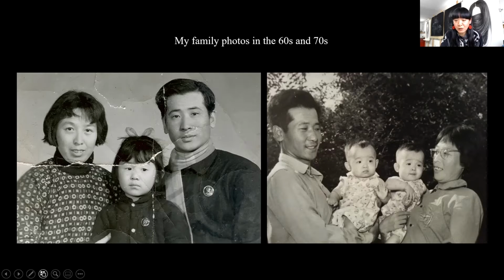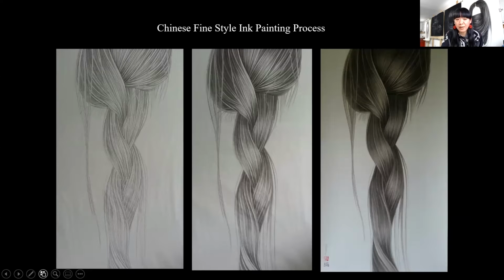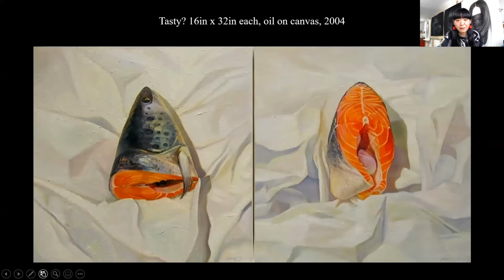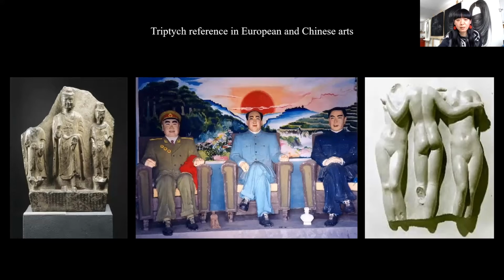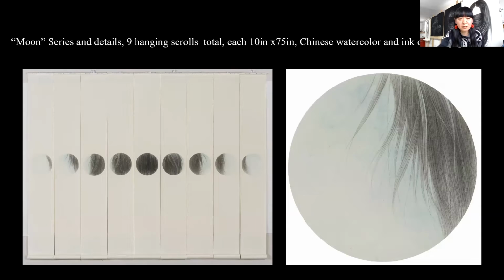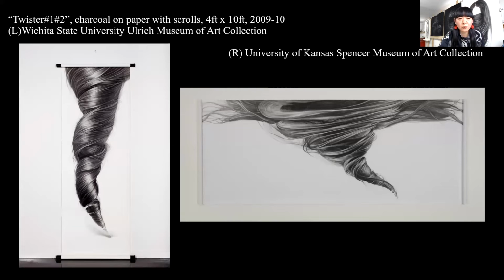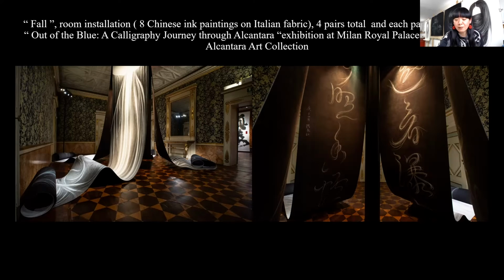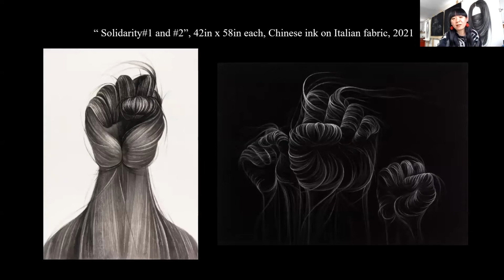At Home with artist Hong Chun Zhang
In her work, Kansas-based Chinese artist Hong Chun Zhang (張春紅) reimagines the world around her as enveloped in hair. In conversation with "The Wave," Harvard’s Asian literary and arts magazine, Zhang will explore how her identity, the environment, and the dual pandemics are woven into her recent work.

TAKE A CLOSER LOOK:
+ Explore Hong Chun Zhang's works in the Harvard Art Museums' collection
+ Hong Chun Zhang, Chinese, "Take Out #2, from the series Hairy Objects," 2016. Chinese ink and watercolor on rice paper.

SPEAKERS:
+ Hong Chun Zhang, artist;
+ Jerrica Li ’22, founder, "The Wave" magazine, Harvard University;
+ Sarah Laursen, Alan J. Dworsky Associate Curator of Chinese Art, Division of Asian and Mediterranean Art, Harvard Art Museums
+ Introductions by Laura Muir, Associate Director of Academic and Public Programs and Research Curator, Harvard Art Museums.

TIMESTAMPS:
+ 00:00 Introduction and Land Acknowledgement by Laura Muir
+ 01:14 Webinar logisitics
+ 02:14 Introduction to speakers with Sarah Laursen
+ 04:37 Artist Talk with Hong Chun Zhang
+  25:14 Artist interview with Jerrica Li and Hong Chun Zhang
+ 46:41 Q&A with audience, moderated by Sarah Laursen
+ 58:08 Thanks and acknowledgements

Copyright Disclaimer: Any use of copyrighted content on this channel constitutes “fair use” pursuant to 17 U.S. Code § 107 as it is utilized for the purpose of criticism, comment, news reporting, teaching, scholarship, education and research.

Video Thumbnail Image: Screencapture of conversation with Hong Chun Zhang from her studio.  December 10, 2021. © President and Fellows of Harvard College.

Video: Recorded Friday, December 10, 2021. © President and Fellows of Harvard College. Video: Division of Academic & Public Programming. For questions related to permission for commercial use of this video, please contact the Department of Digital Imaging and Visual Resources at  .